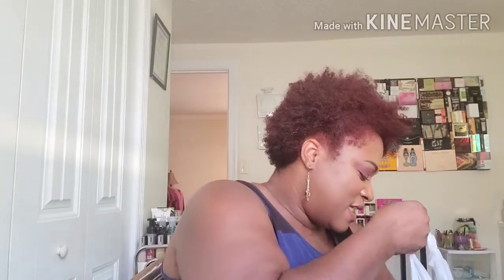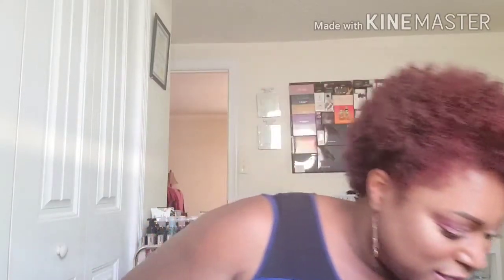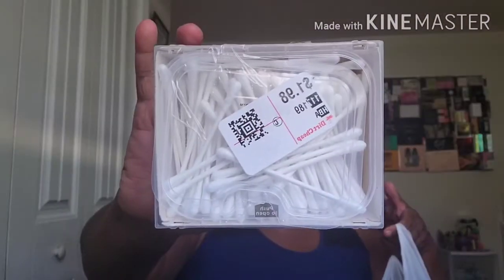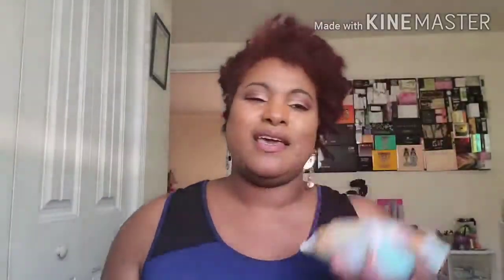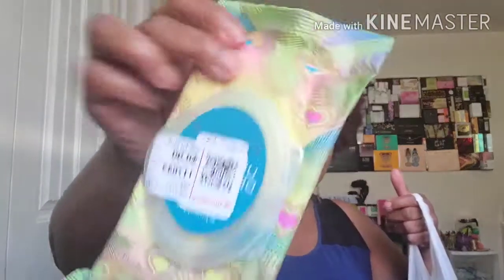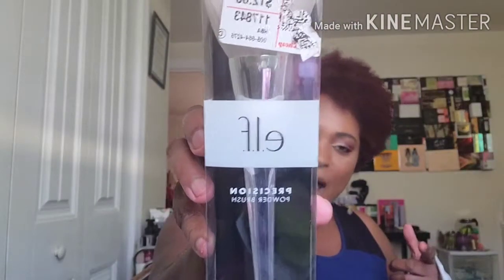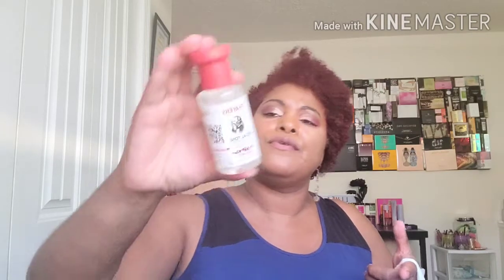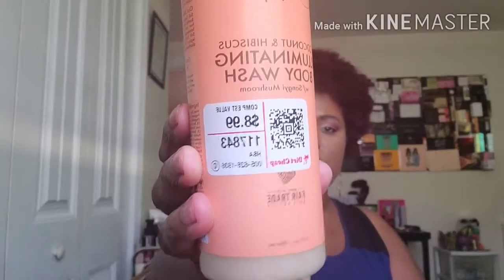DIRT CHEAP FINDS.....IT'S A HAUL